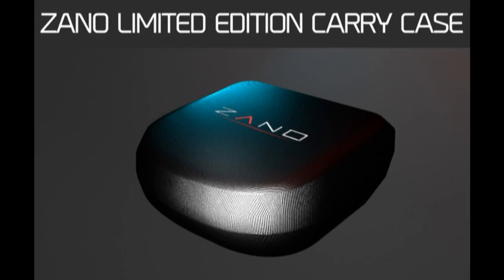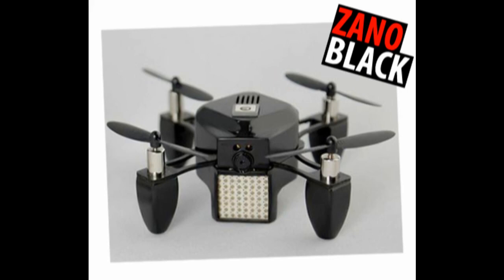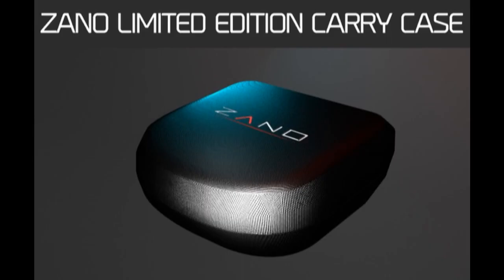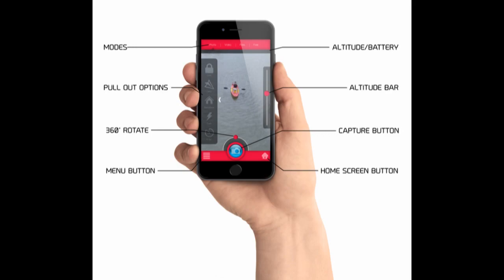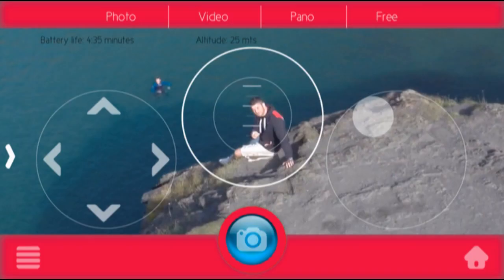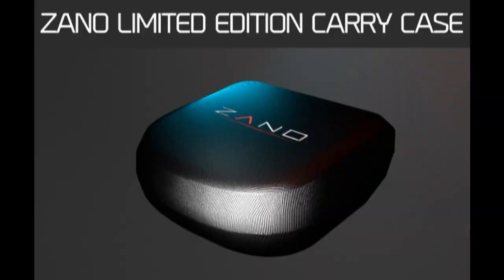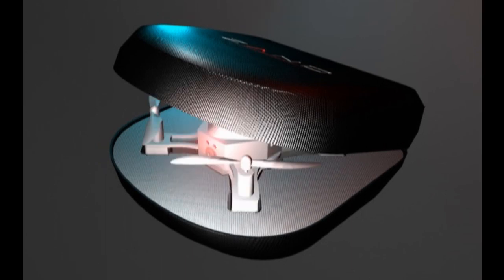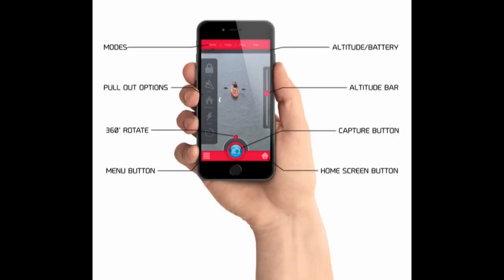ZANO Ultra Portable Intelligent Quadcopter Hits Kickstarter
ZANO Ultra Portable Intelligent Quadcopter Hits Kickstarter : Meet ZANO, what he describes as “the world's most sophisticated nano aerial photo and HD video capture platform.” As an ultraportable, personal aerial photography and video capture platform, it measures 2.5 x 2.5 inches / 65 x 65 mm and weighs 55 grams / 1.94 ounces. It is equipped with a 5 megapixel HD camera, and while it can't use it yet for image-based tracking, it can still keep you in its “sights” by tethering to your smart device via 802.11b/g/n 2.4GHz Wi-Fi. A software failsafe commands it to come to you if it strays too far.

Hands-On with DJI's Inspire 1 Quadcopter!
Epic fail | RC Helicopter (Quadcopter) flies away - GPS Rescues the day!
Hubsan X4 Quadcopter Review & Flight Test! (H107L)
TBS Discovery Pro Quadcopter - FPV Flying at Cleethorpes and Grimsby EXTREME FPV!!
Syma X5C Quadcopter 4CH Built-in HD Camera 2.4G $90.00 - Flight Test!
Hawk vs. Drone! (Hawk Attacks Quadcopter)
- WALKERA QR-X350 G.P.S. QUADCOPTER REVIEW
Aerial Video is ILLEGAL?! Hands-on: DJI Phantom Quadcopter : Indy News